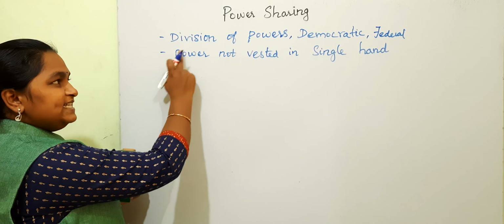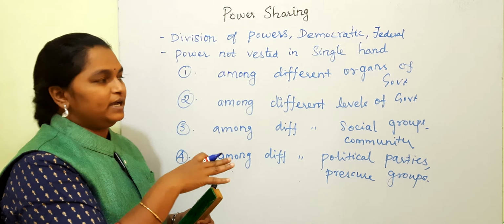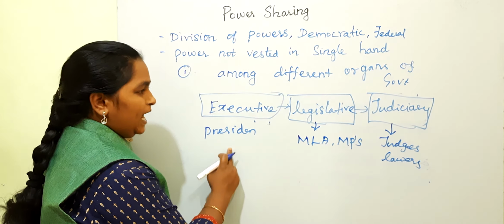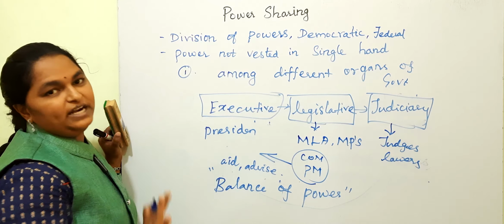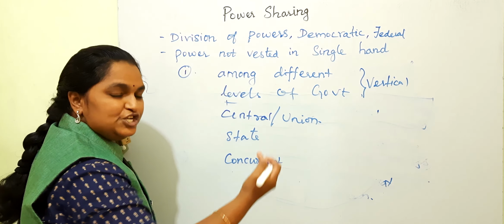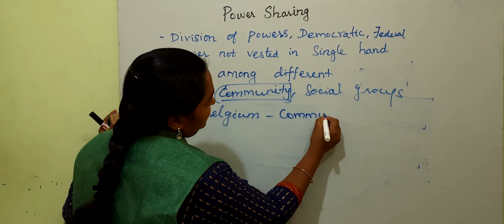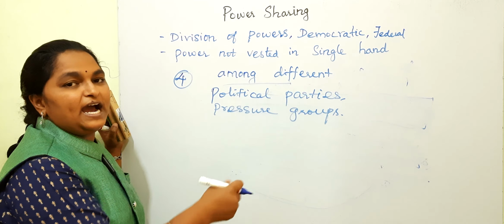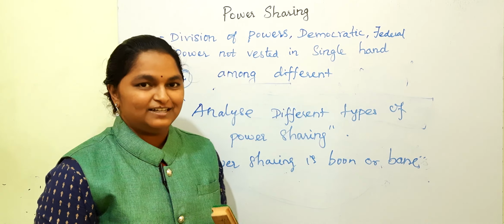10th CBSE | Political science | Power Sharing part - 1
10th CBSE | Political science | Power Sharing part - 1
This video for 10th CBSE NCERT social science students.
This content regarding forms of power sharing among different organs os government,among different levels of government,among diff social groups and power sharing among diff political parties and pressure groups.Try to follow our channel regularly. I hope you can score 100% marks and knowledge.